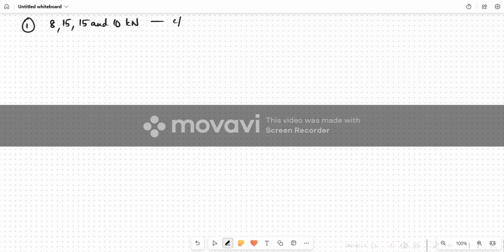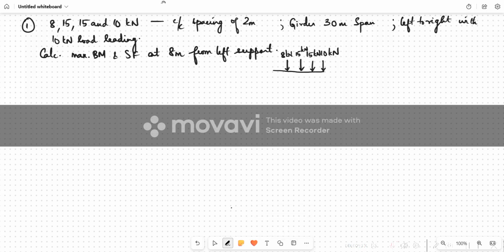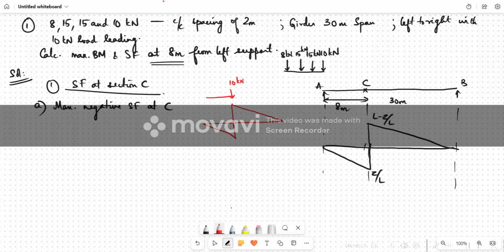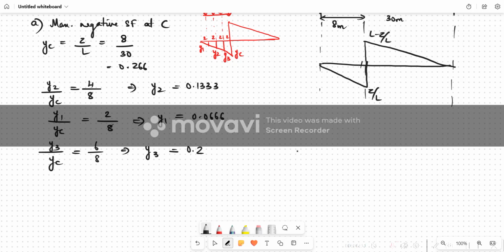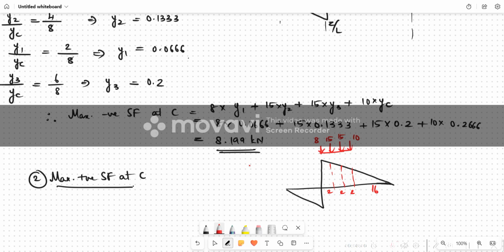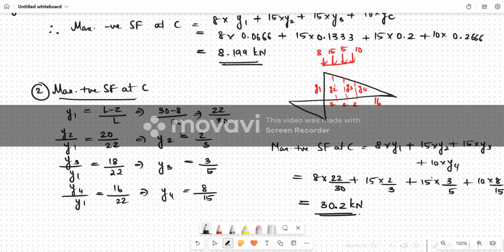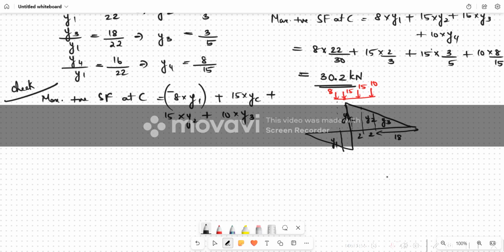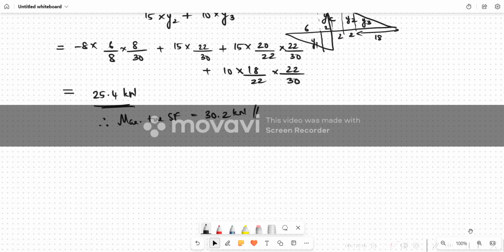Problem 1 1